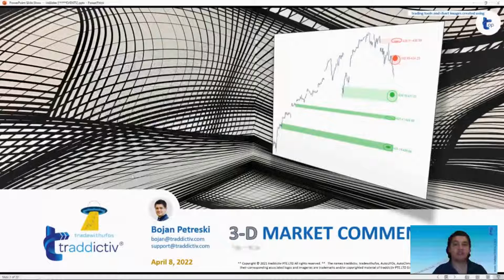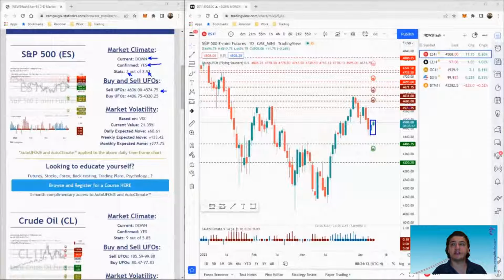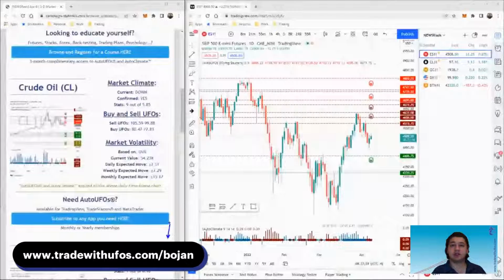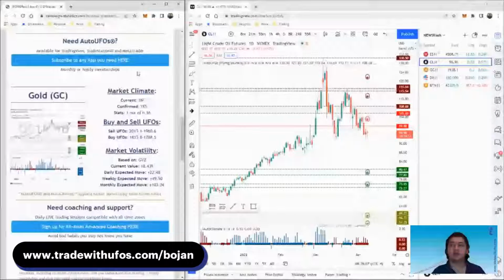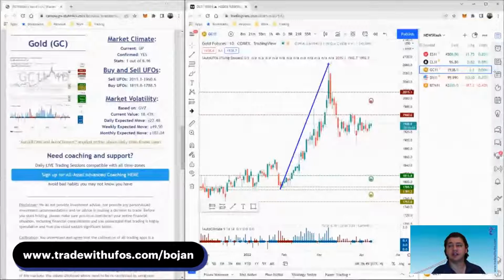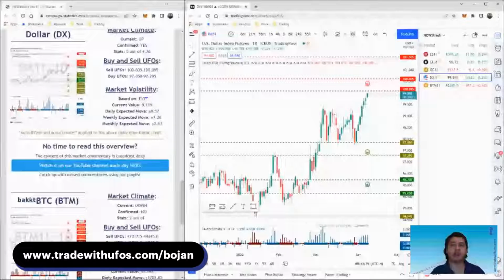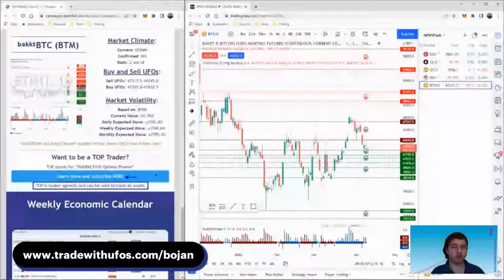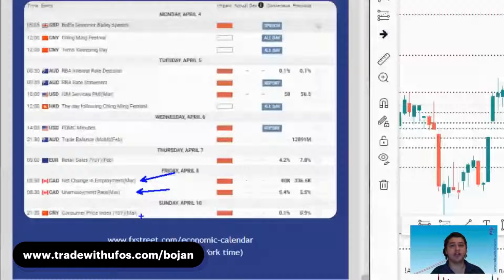Markets in 3D LIVE Before Wall Street Starts Trading | 2022 Apr-8